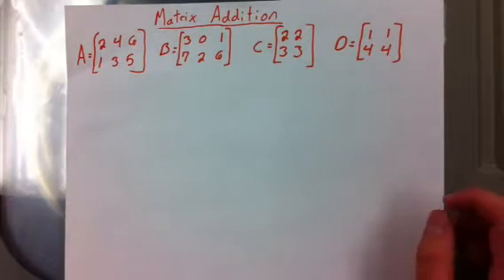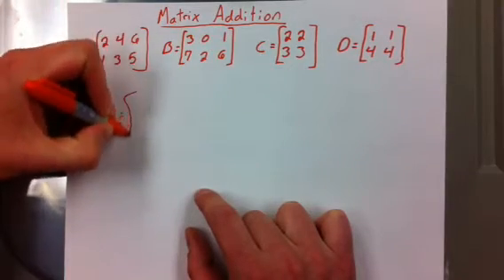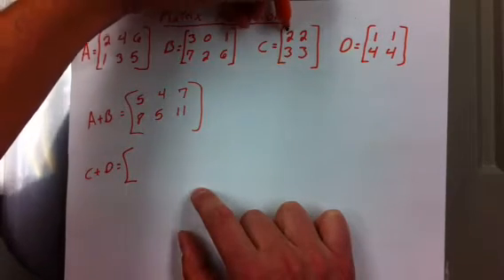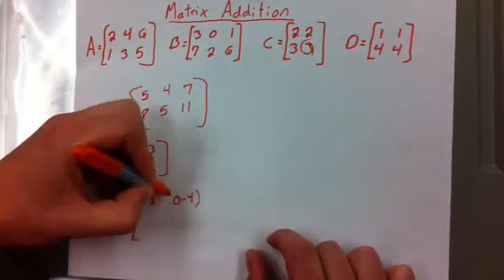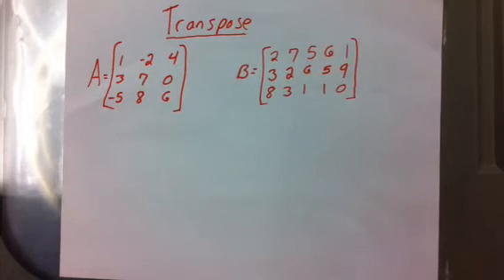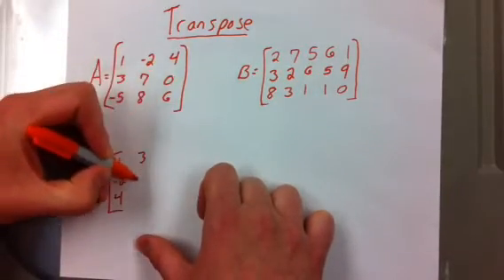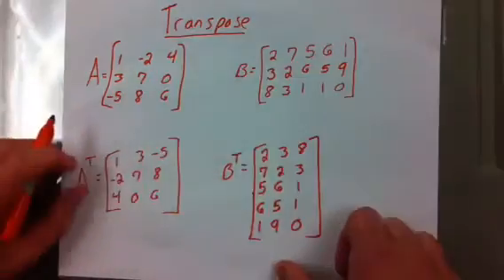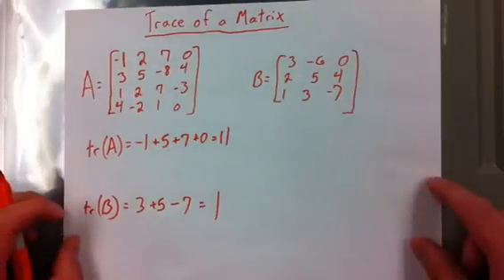Matrix addition, transpose, trace